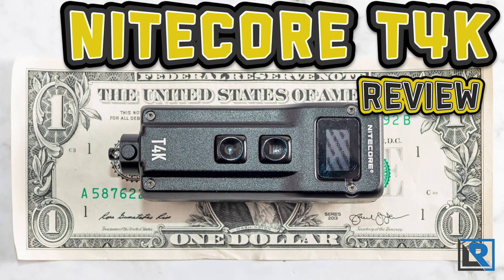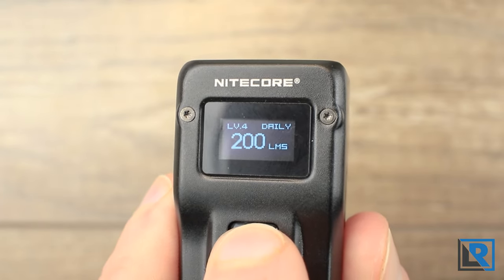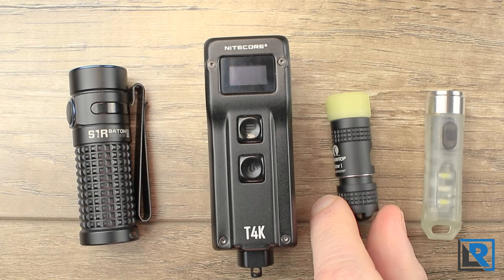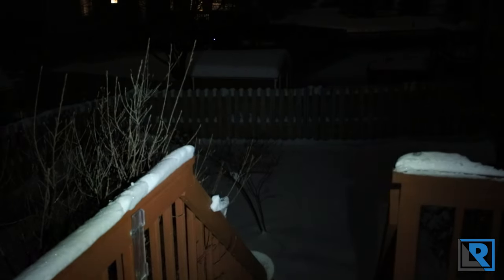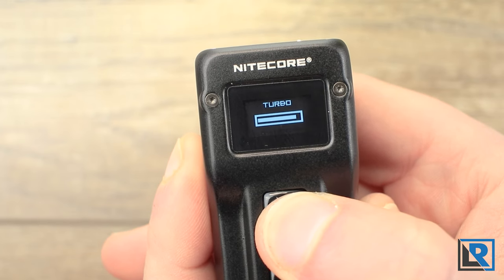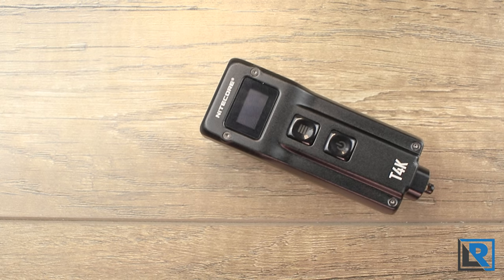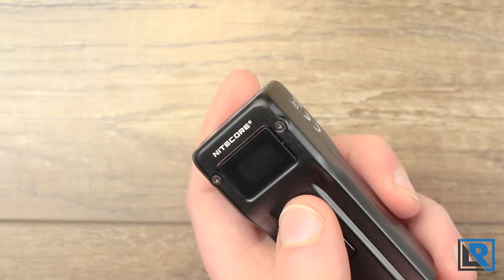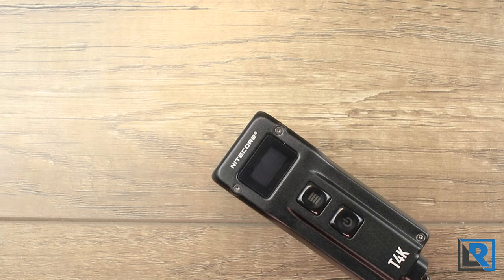Nitecore T4K Review "The Worlds Brightest Keychain Flashlight" (4000 Lumens, USB-C, 4 Emitters)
Nitecore T4K Chapters
0:00 Start
0:22 Packaging & Accessories
0:59 Construction
2:31 Size & Weight
3:06 Retention
3:42 LED & Beam Shots
4:09 Night Shots
5:45 Heat & Runtime
8:03 User Interface
9:26 Recharging
10:02 Pro's
10:19 Con's
10:35 Conclusion